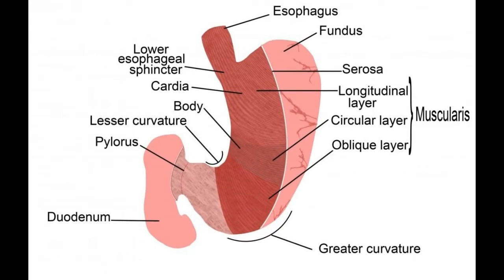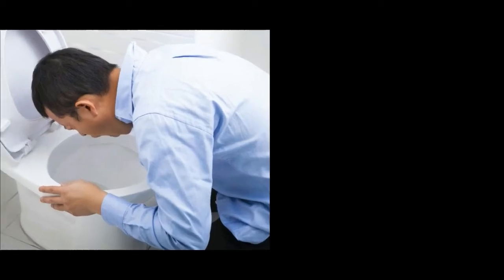What are the Side Effects of Phlegm in the Stomach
how to get rid of phlegm in the throat
what is the cause of phlegm in throat
side effects of whooping cough vaccine
is it bad to swallow phlegm
is it ok to swallow phlegm
causes of phlegm in throat
cause of phlegm in throat
reason for phlegm in throat
why am i coughing up mucus
side effects of cough syrup
phlegm in throat after eating
why do i always have phlegm in my throat
why do i have so much phlegm
how to stop producing phlegm
chronic cough with phlegm
difference between mucus and phlegm
why do i get phlegm after eating
phlegm in the throat
why do i cough up phlegm every morning